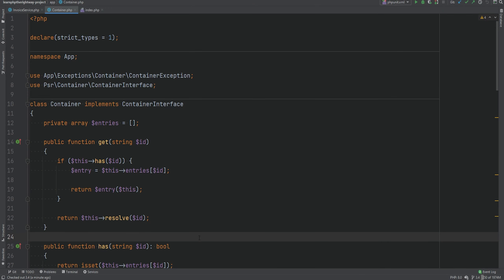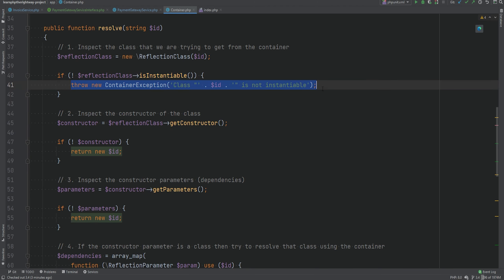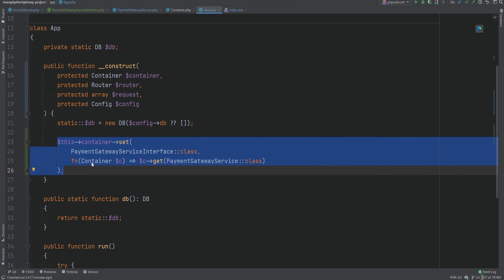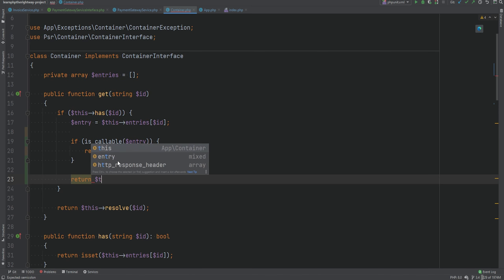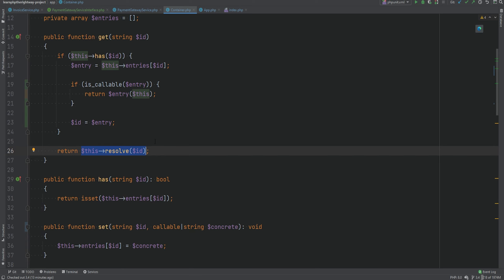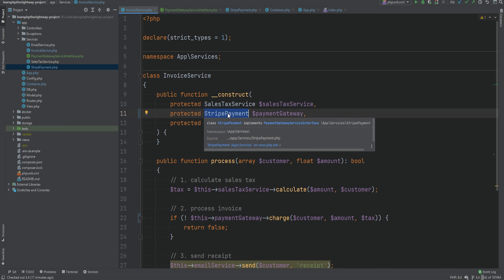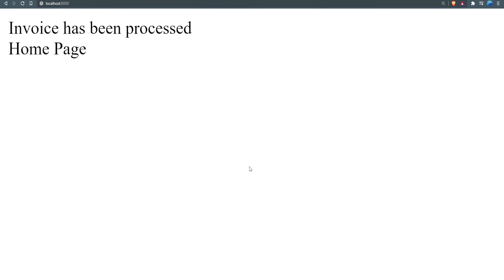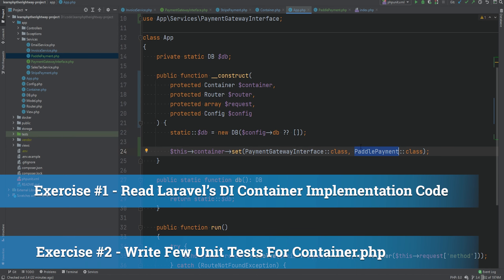DI Container With Interface Support - Full PHP 8 Tutorial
In this video, we add support for interface injection so that our DI container is able to resolve proper concrete implementation for the requested interface.